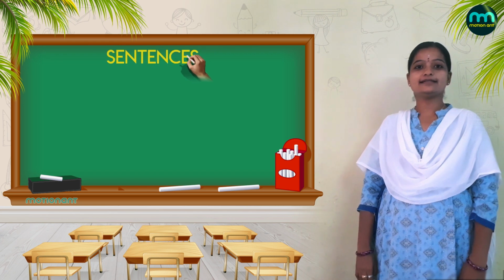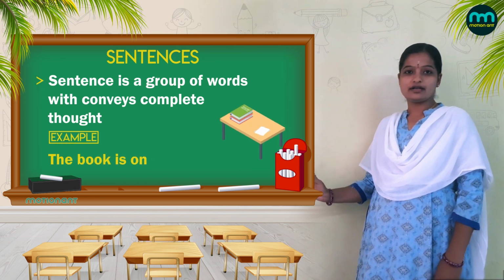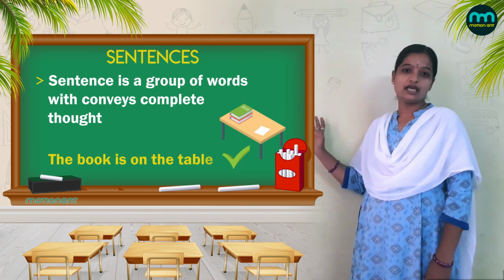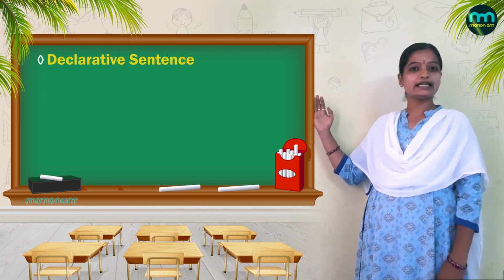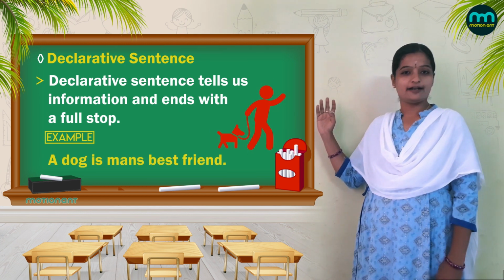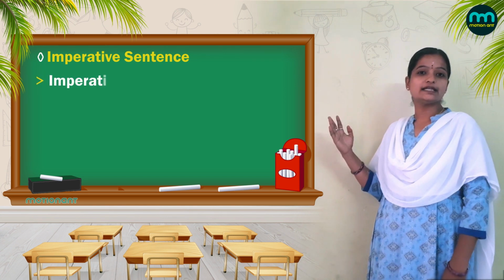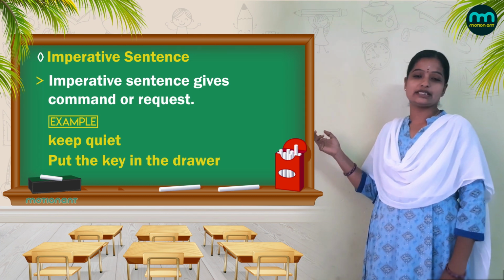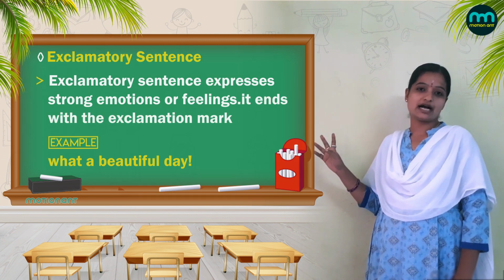Types of Sentences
declarative Sentences, Imperative Sentences,
Interrogative Sentences, Exclamatory Sentences in this video you can learn types of sentences and where to use these sentences.Learn English grammar